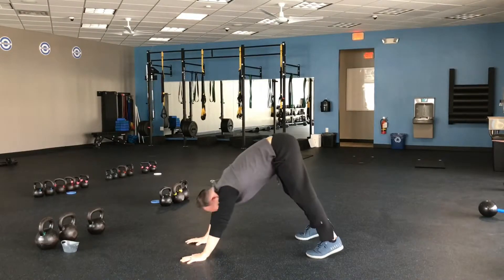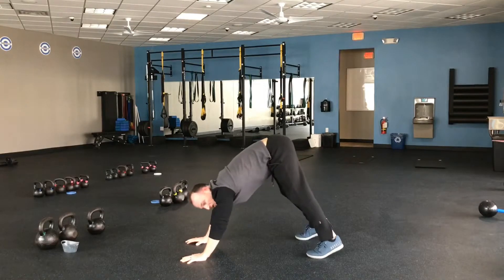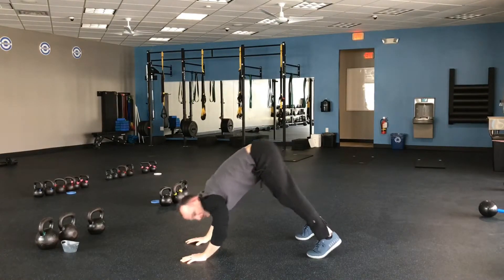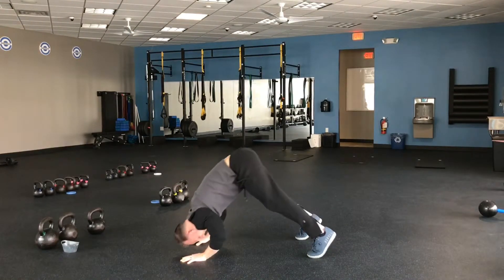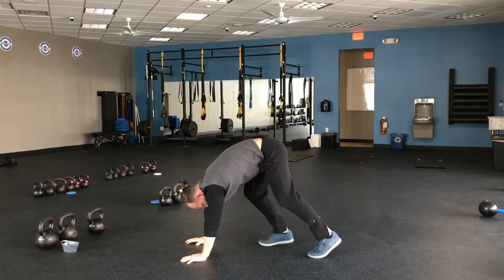Pike Pushups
Precision Kettlebells demonstrates the Pike Pushups for Clients